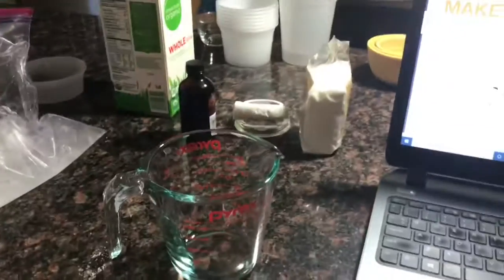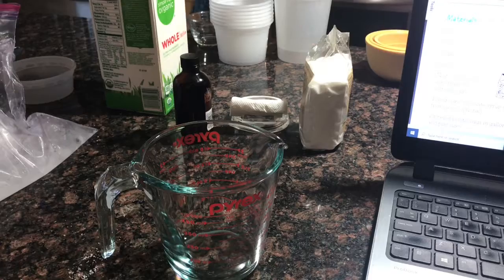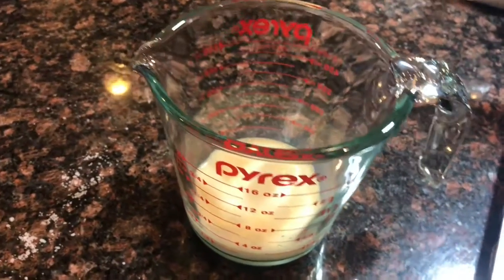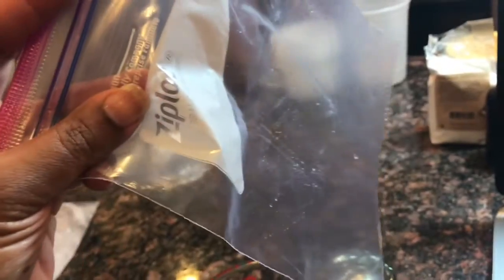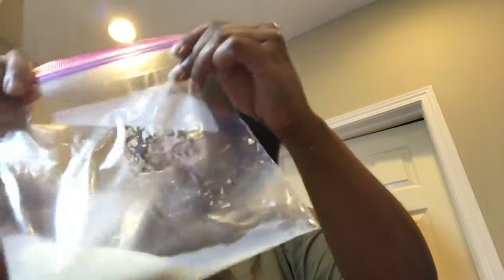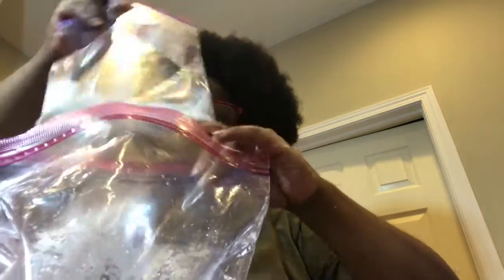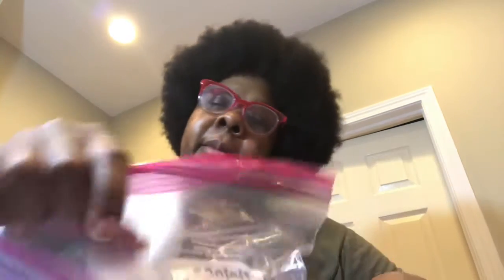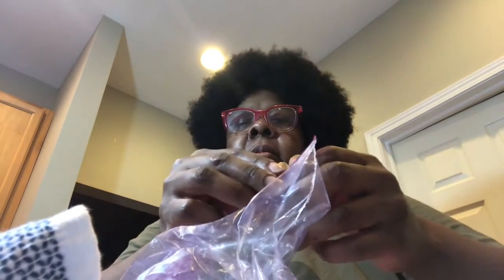Kitchen Science with Ms Fergie ICE CREAM AND ENDOTHERMIC REACTIONS Pt II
In today's lesson, we make ice cream to learn about endothermic reactions
Links to the lesson can be found